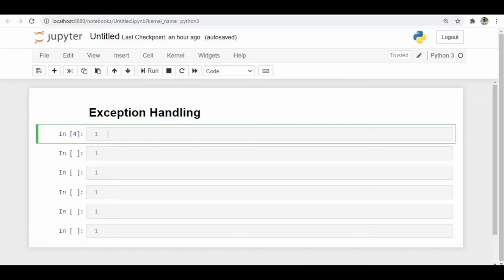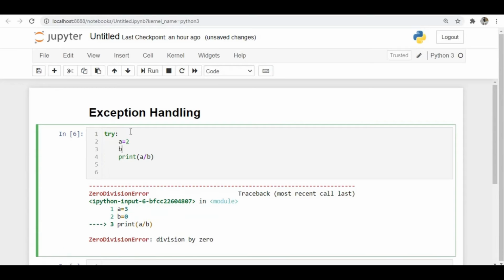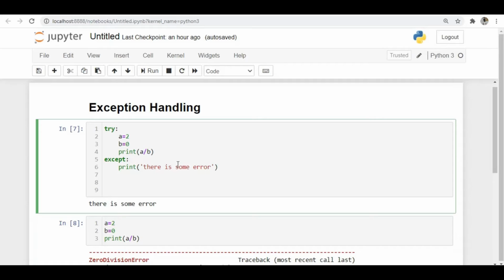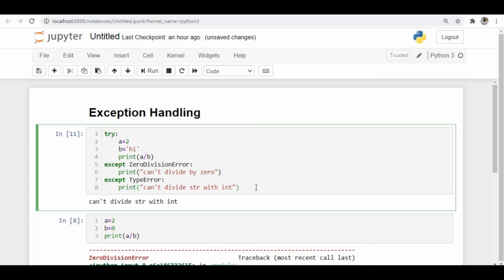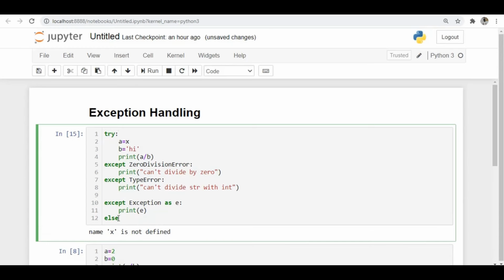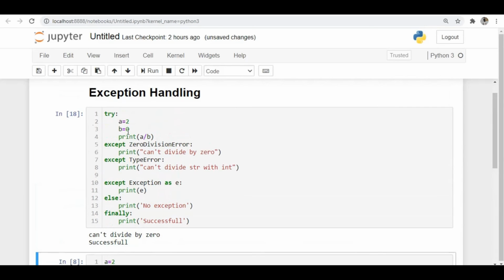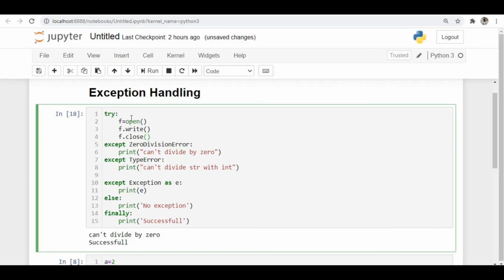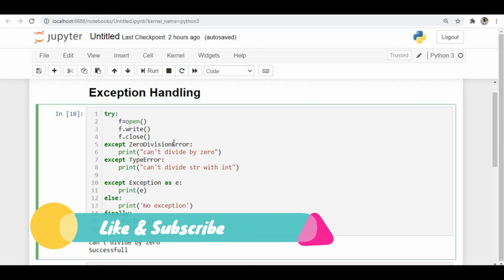Tutorial 27 : Exception Handling In Python || Part 1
This video explains about ExceptionHandling in Python
Try, Except , Else , Finally.

Happy Learning